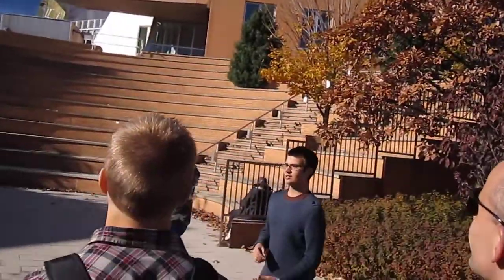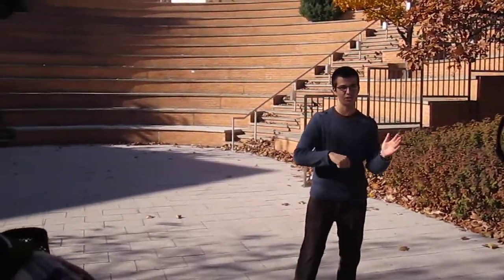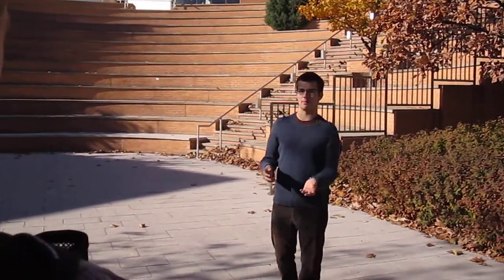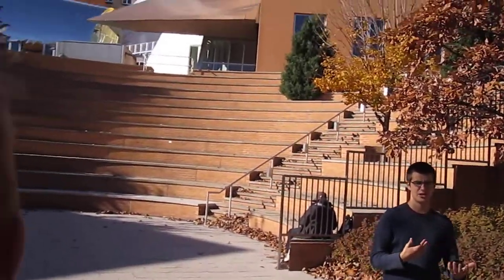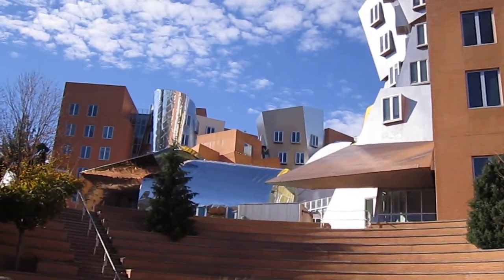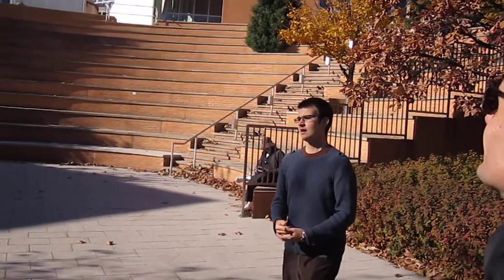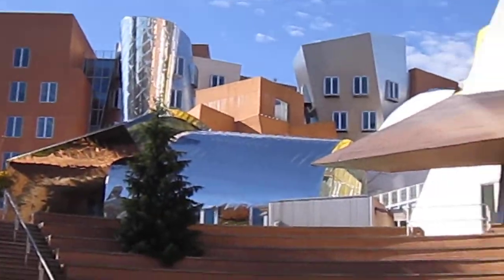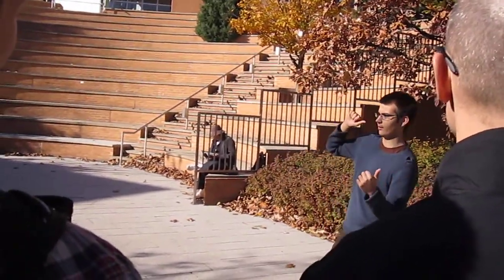MIT Campus Visit 2012 Part 3